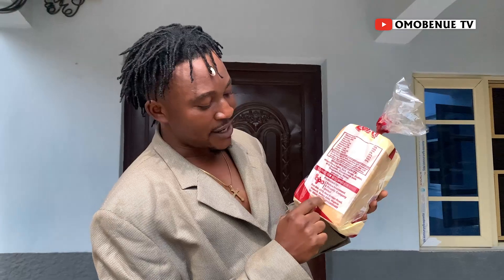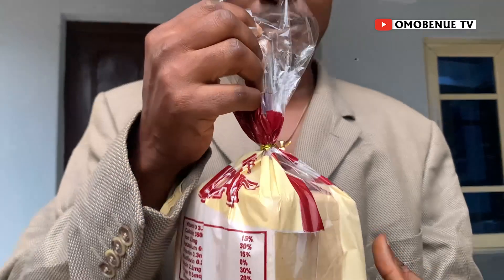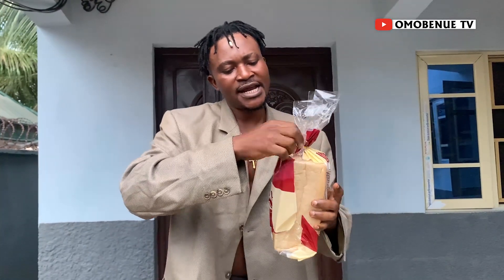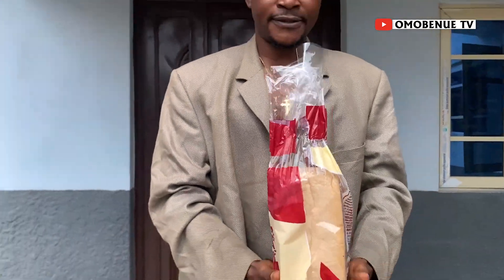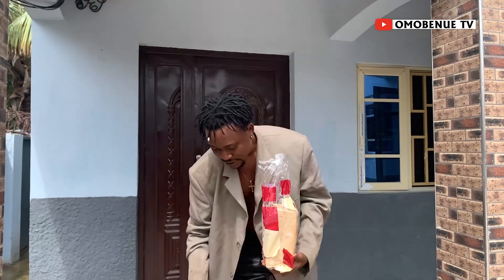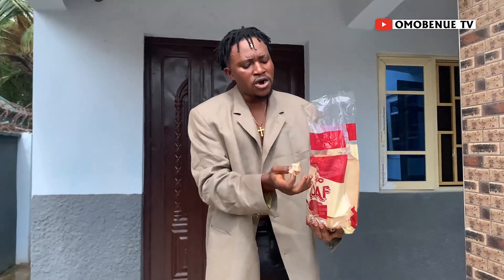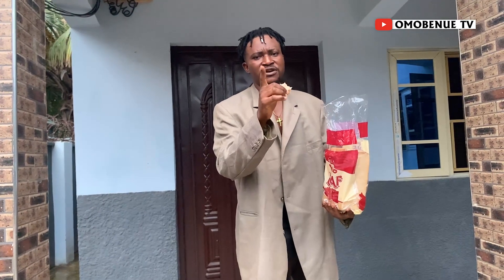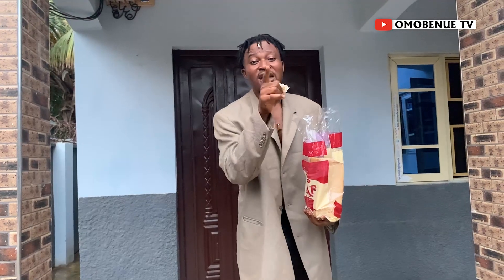How to Eat Bread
Follow us on all Social Media Platforms:
thanks...